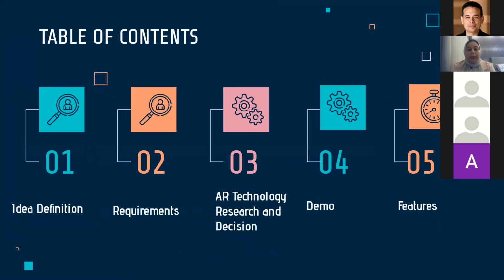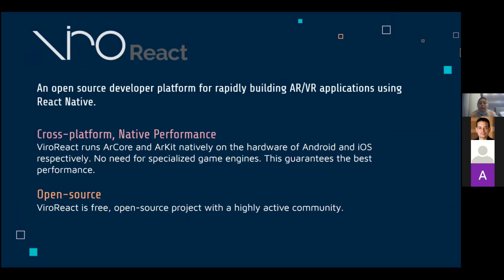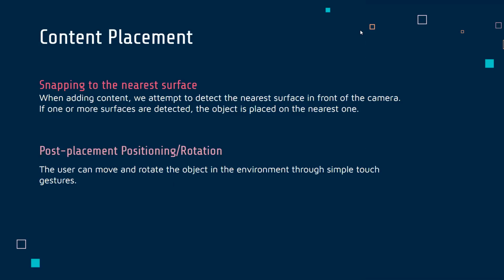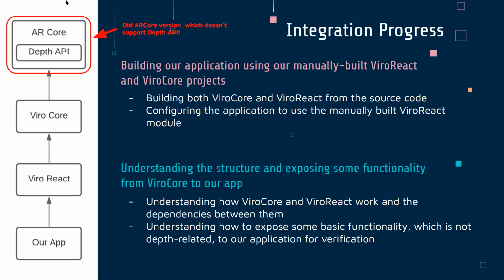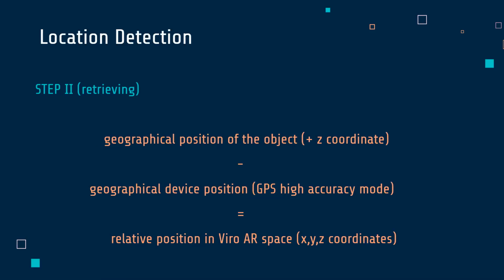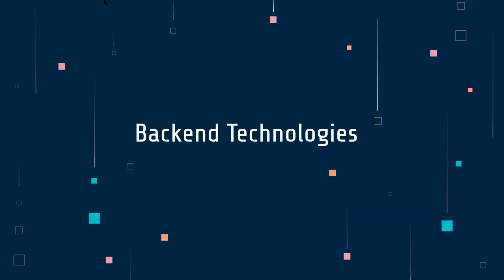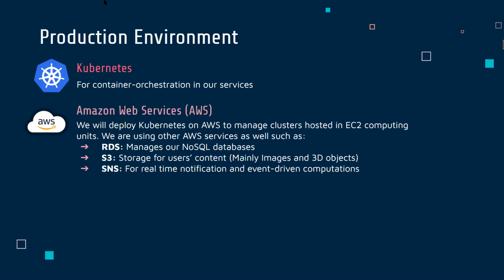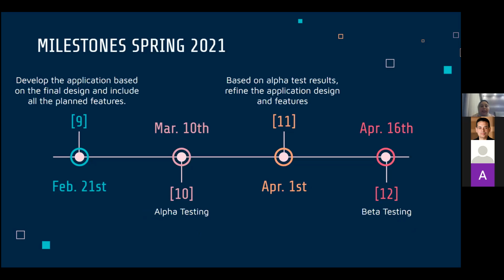AUC CSE Senior Project I Final Progress Presentation Fall 2020 Group12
Implemented By:
Ahmed A Marzouk
Ahmed E Sharaf Eldin
Alaa M Mohamed
Engy R Hassan

Supervised By:
Dr. Sherif Aly

Fall 2020, CSCE4980/491 Senior Project I, Final Progress Presentations